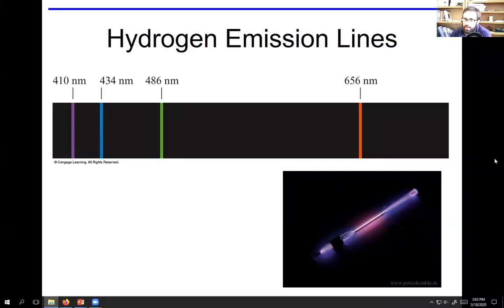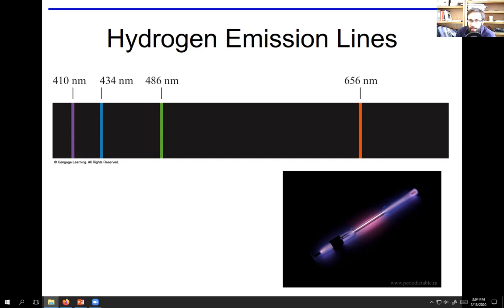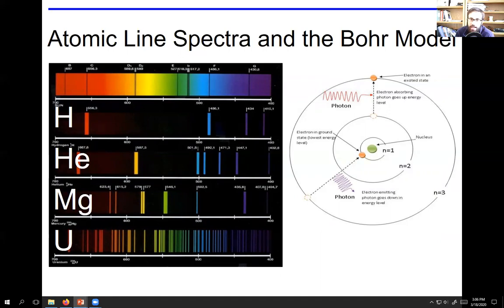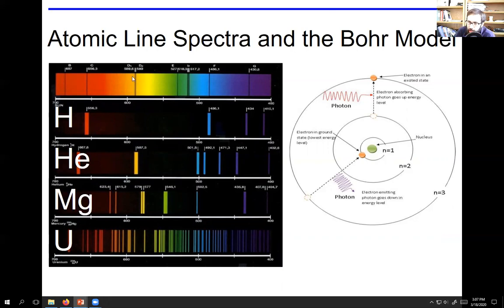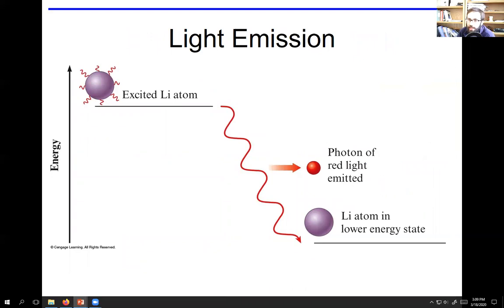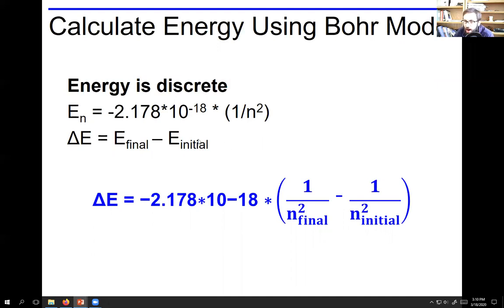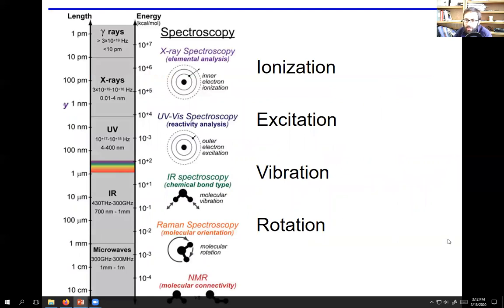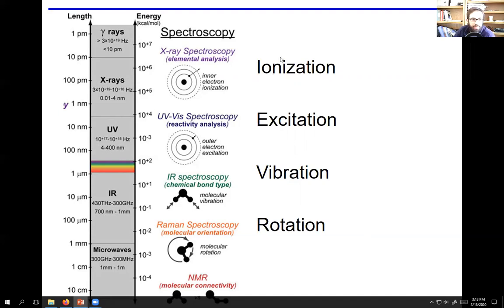Hydrogen Line Spectra- 6.8